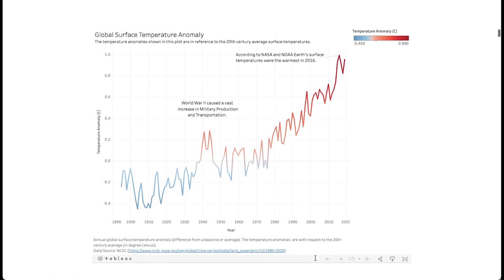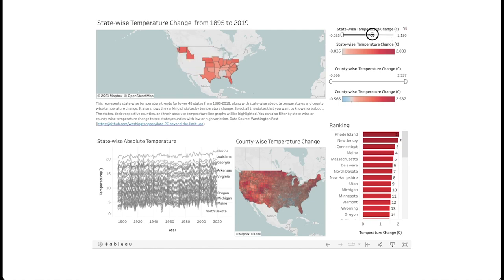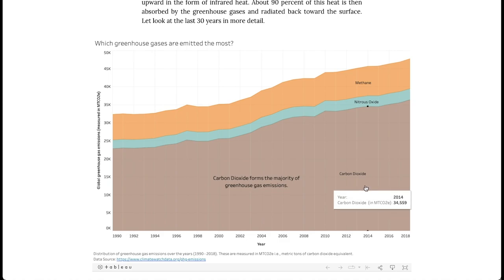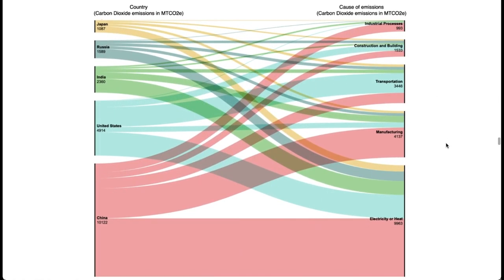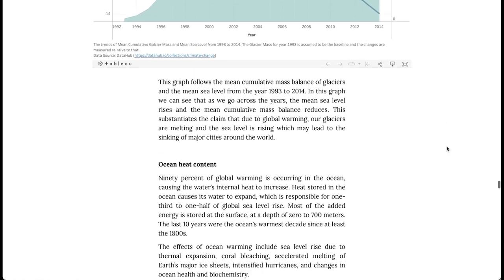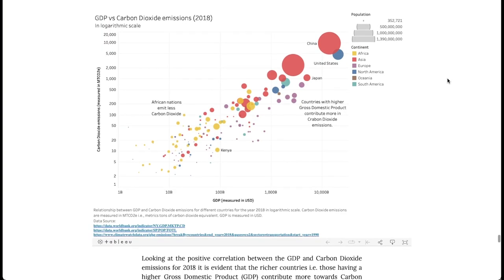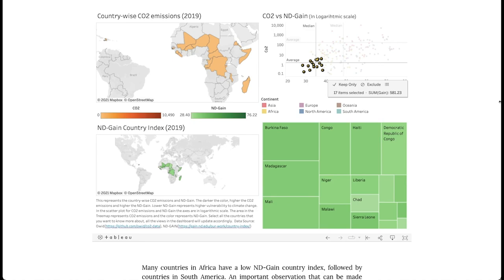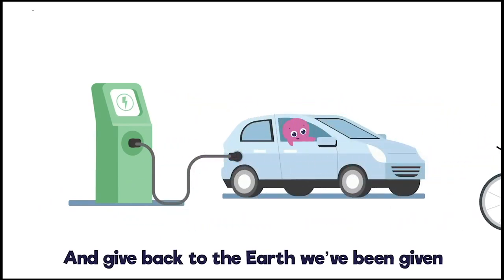Climate Change is Real! | Data Visualization Project | Tableau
(recommended to view on desktop/laptop)

Is climate change real? In our highly polarized world, we often come across this question. It has been a major policy issue all around the globe, and if it is indeed real, the consequences are severe and long-lasting. Let's follow the conversation of Doland and Gerta and find out the answer for ourselves.

Join the fight against climate change and make our planet great again!

Project by Mihir Gandhi, Shravika Mittal, and Ananya Malik under the guidance of Prof. John Stasko.